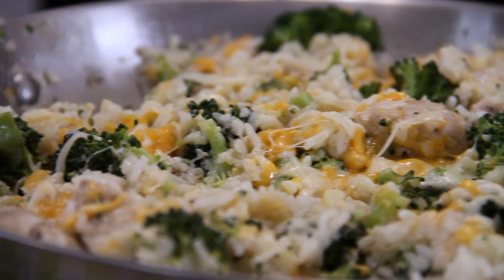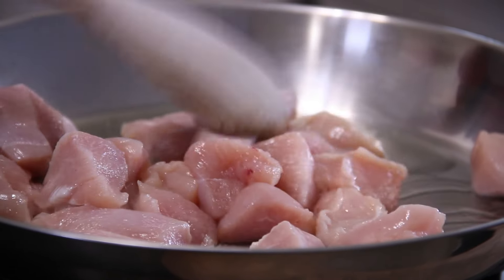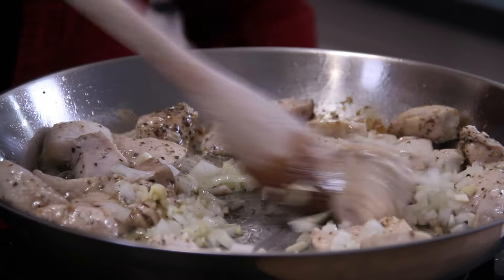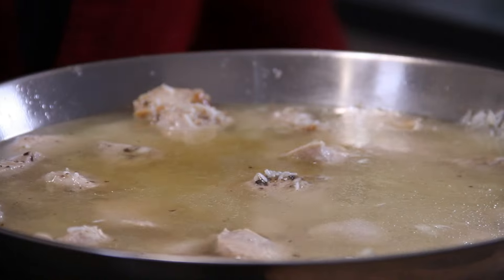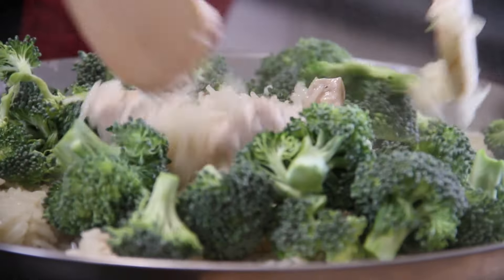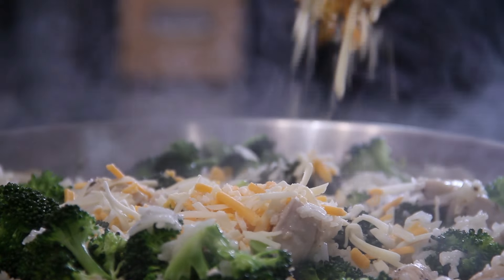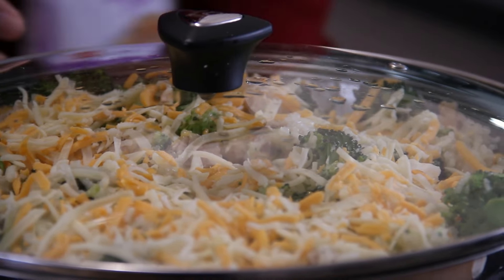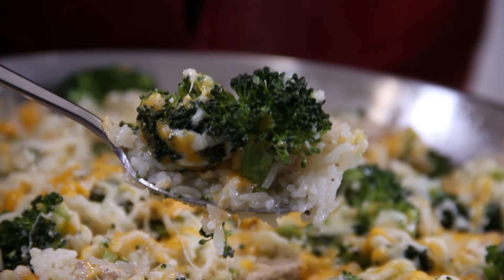The EASIEST Chicken & Broccoli Rice Ever! (One Pan, 30 Minutes)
Craving a delicious and healthy meal but short on time?  Look no further than this One-Pan Chicken & Broccoli Rice recipe!  This dish is packed with flavor and comes together in just 30 minutes, making it perfect for busy weeknights. Plus, it's incredibly easy to make -  one pan is all you need!

Here's what you'll love about this recipe:

Super Easy: Simple ingredients and minimal steps make this recipe a breeze to whip up.
Fast & Flavorful: Dinner on the table in 30 minutes with a delicious combination of chicken, broccoli, and rice.
One-Pan Wonder: Minimal cleanup thanks to the one-pan cooking method.
Healthy & Hearty: A complete meal with protein, veggies, and carbs to keep you satisfied.
Customizable: Add your favorite vegetables, spices, or protein for endless variations.

Don't miss out on this easy and delicious recipe!  Click play and let's get cooking